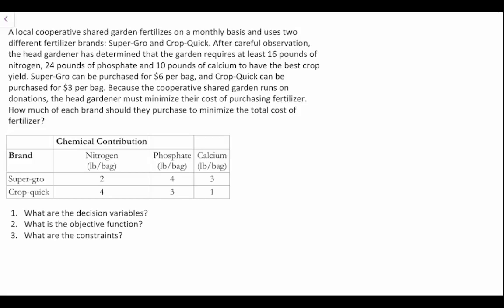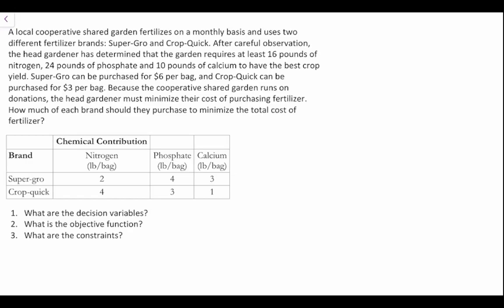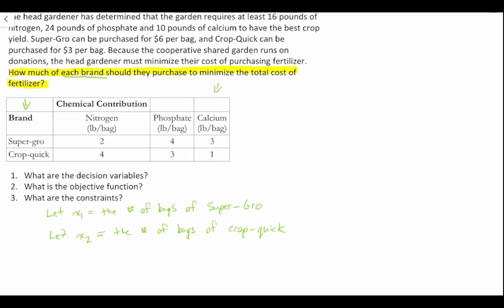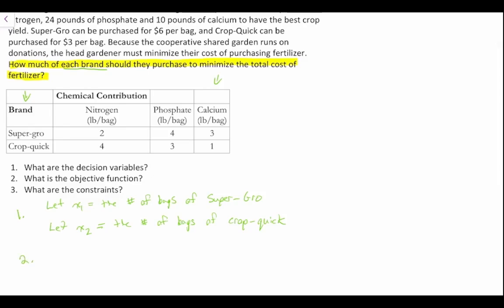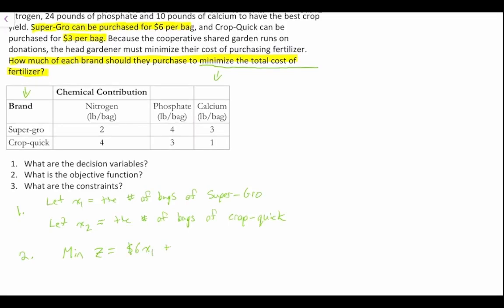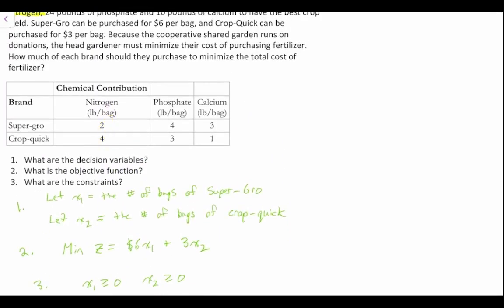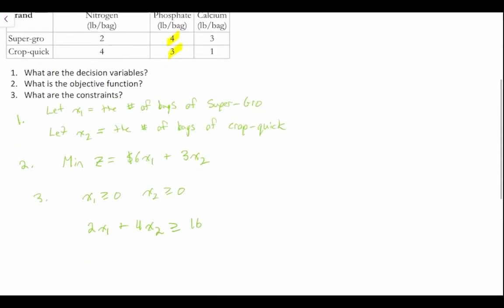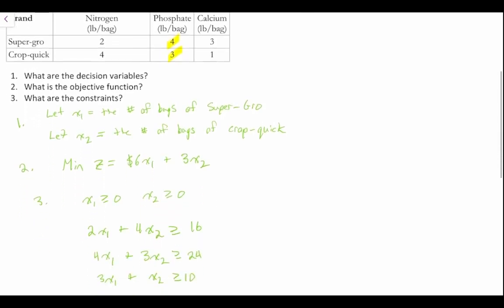Linear Programming: A Beginner's Guide (Minimization With Examples)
Welcome to our comprehensive tutorial on Linear Programming focusing on a minimization problem with two decision variables. This video marks the beginning of a series designed to guide you through solving linear programming problems step-by-step.

In this video, you'll learn:
- Introduction to Linear Programming: A brief overview of what linear programming is and its importance in decision making.
- Decision Variables: How to identify and define the two decision variables crucial for your minimization problem.
- Objective Function: Learn how to formulate a minimization objective function that accurately represents your goals.
- Setting Constraints: Detailed explanation on how to establish constraints that will shape your solution space and ensure feasible results.

This series is ideal for students, researchers, and professionals who are looking to enhance their understanding of linear programming and its applications in various fields.

Video: 2A